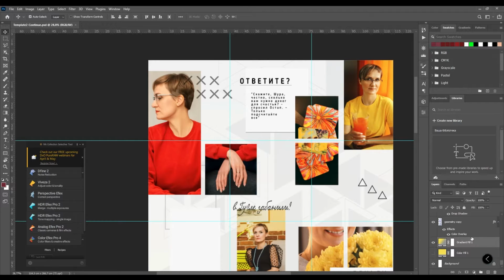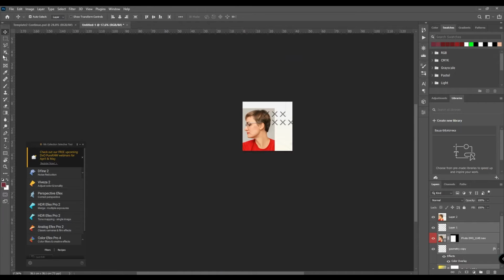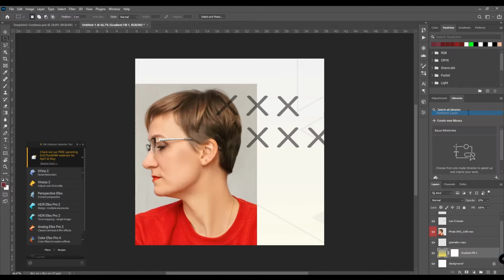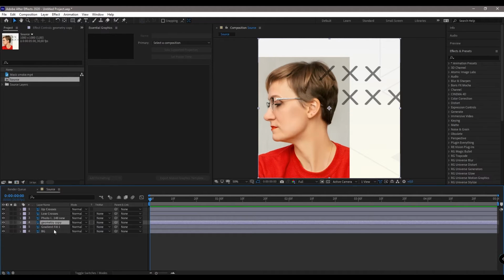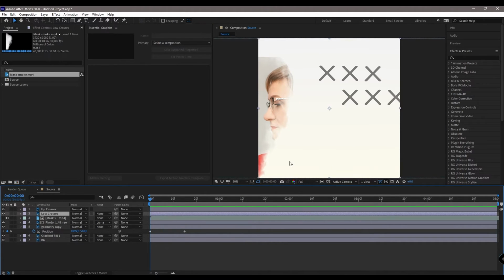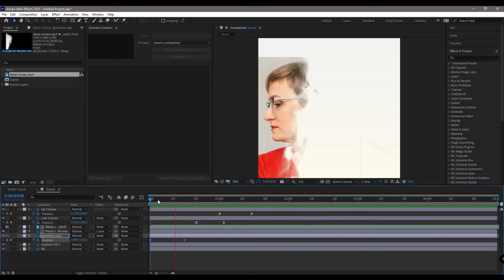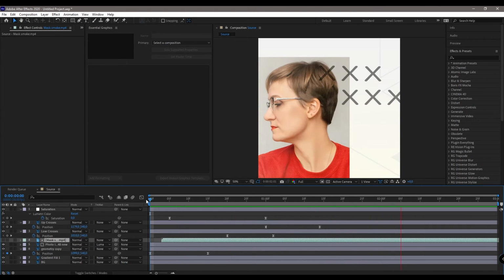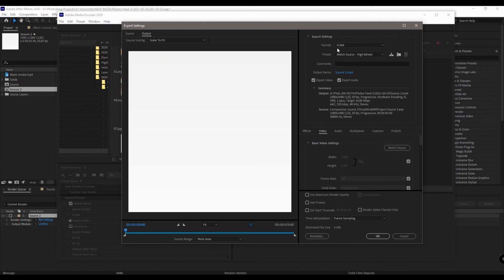How to create live photo for Instagram (Photoshop + After Effects)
In this tutorial, I show you how to make a photo with moving elements from Adobe Photoshop layers using Adobe After Effects. This is a step-by-step process from preparing your source to completing simple animation using keyframes.